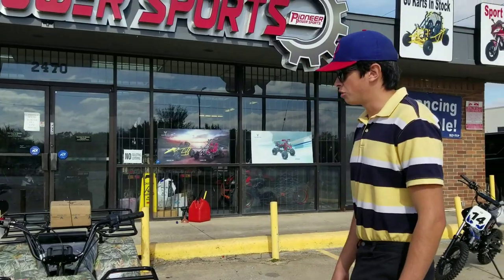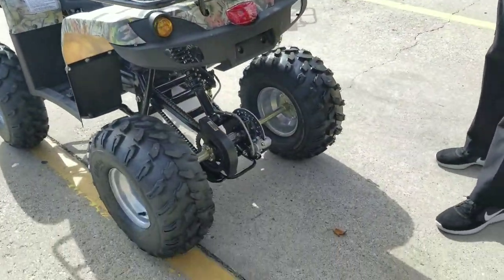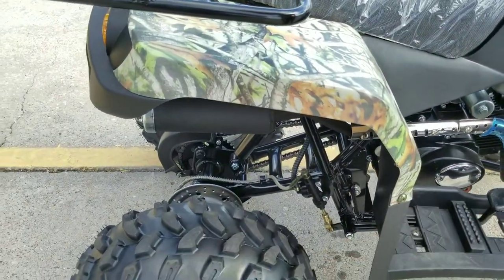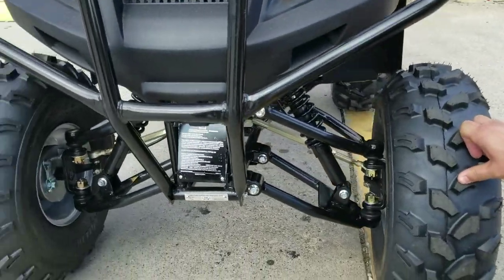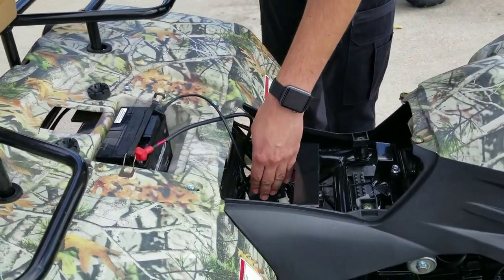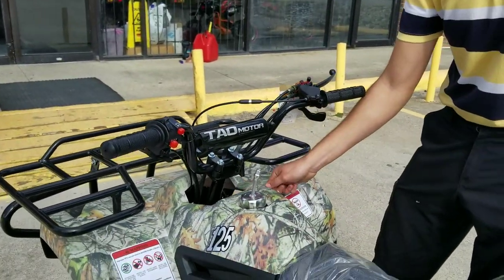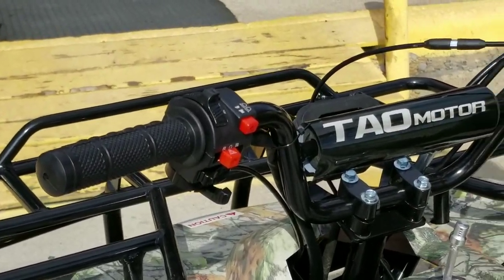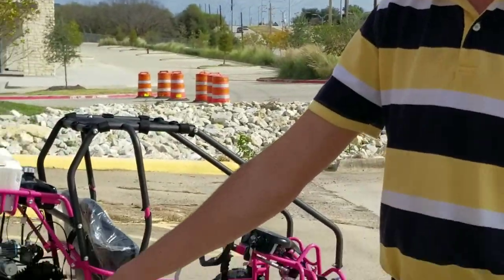125cc F full size atv | complete detail review